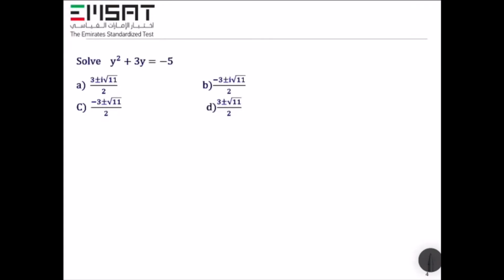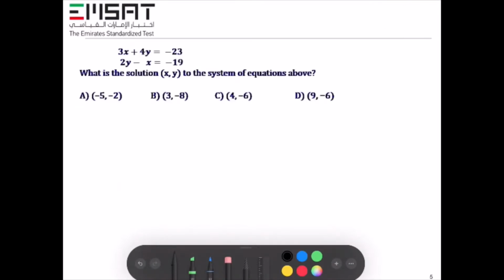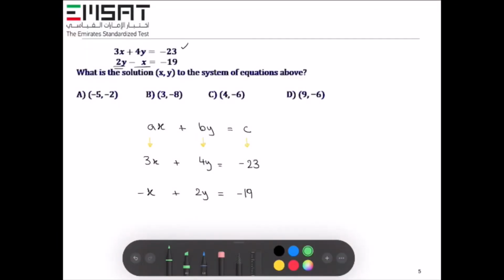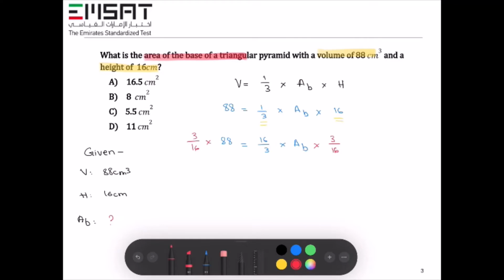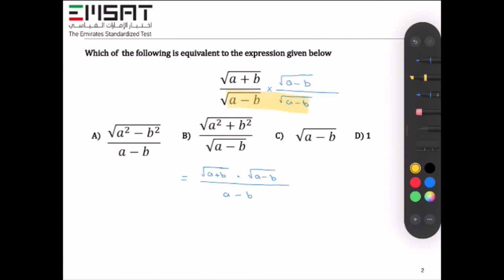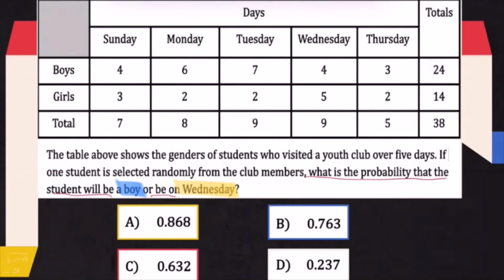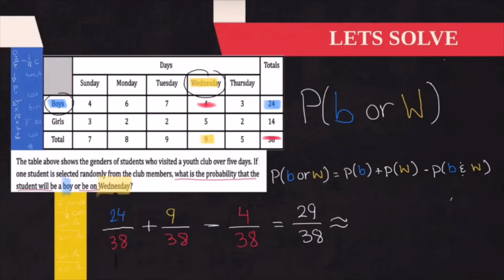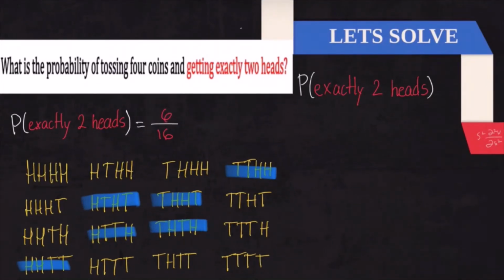EmSAT Math - Sample Questions (18)